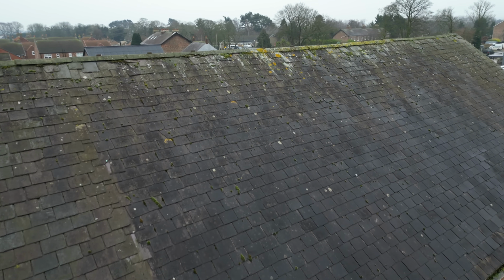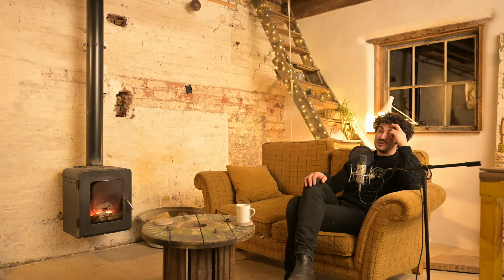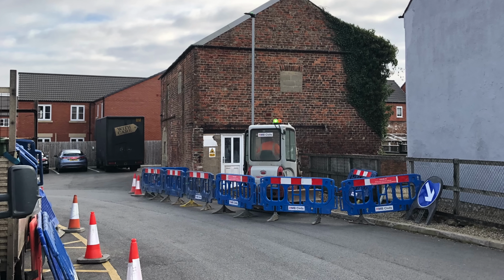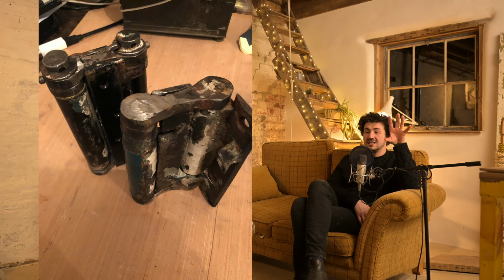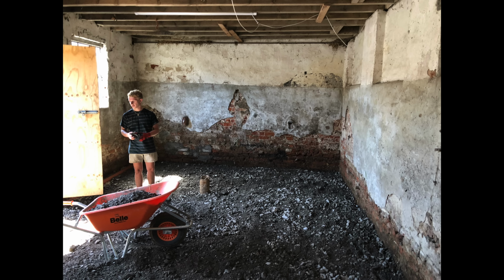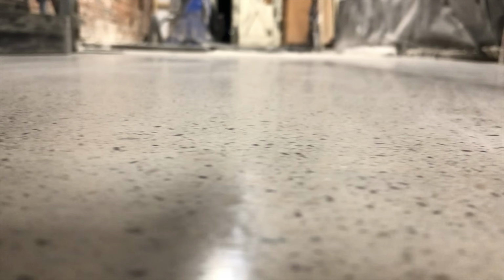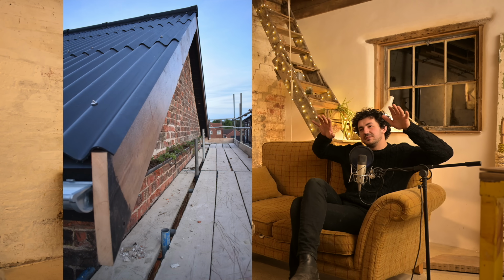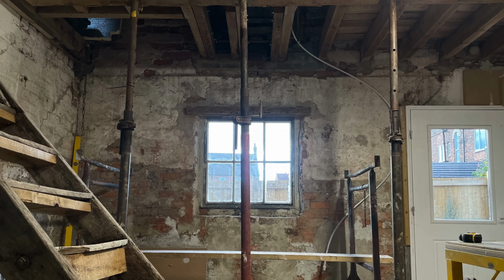I Bought an Abandoned Coach House in a Car Park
I bought an unloved Coach House that had been left to rack and ruin, I have been converting it ever since. I moved in prematurely and there's still a long way to go until it's complete.
Hopefully this video explains the back story of the renovation.

I didn't start YouTubing until the project was underway so the videos aren't perfectly chronological but this playlist is somewhere near: